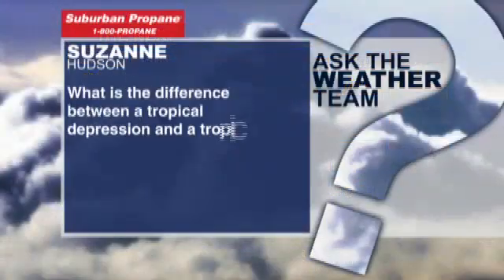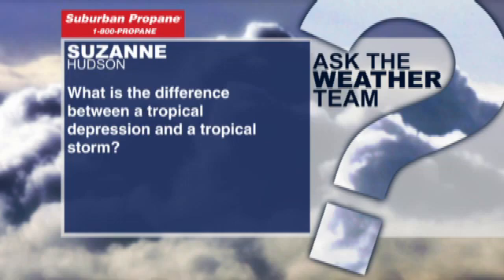Tropical Depression vs. Tropical Storm?